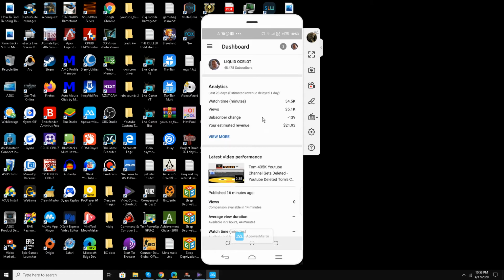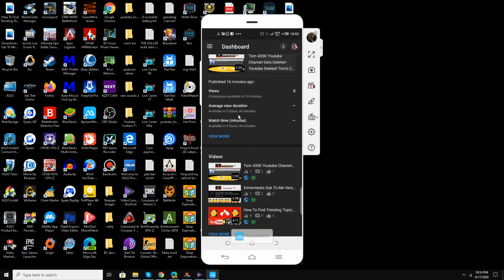How To Enable Dark Theme On Youtube Studio Android App - Dark Theme In Youtube Studio Android 2020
In this tutorial ill be showing you guys how to enable dark mode/theme on youtube studio android app.